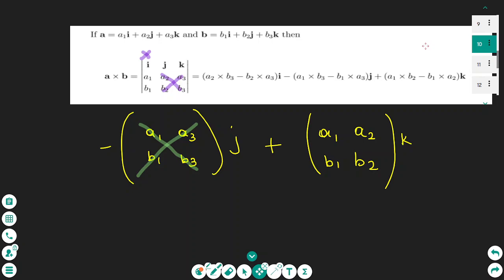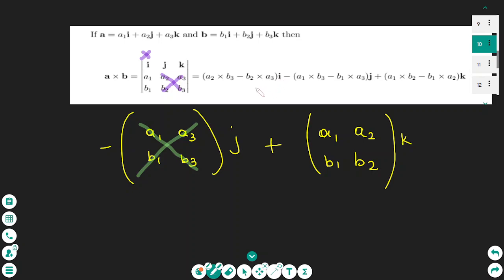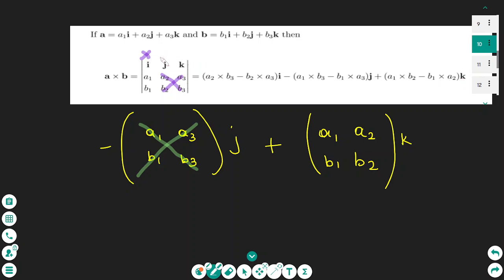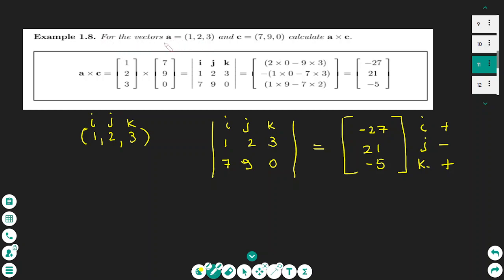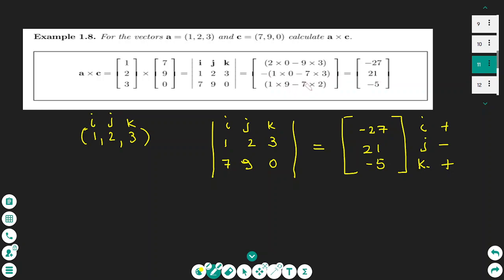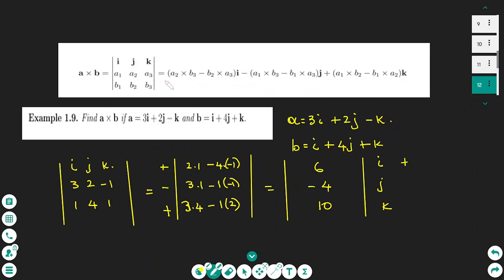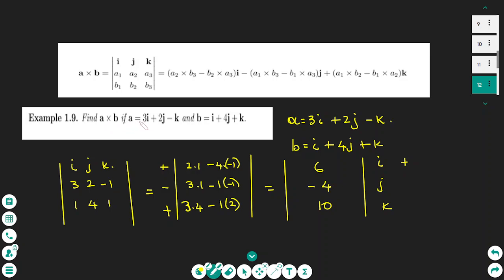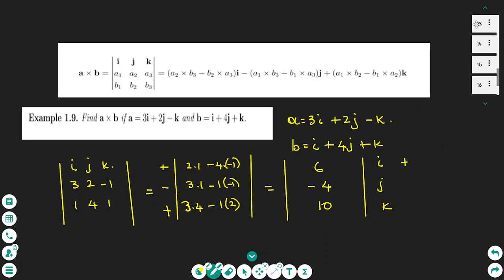Cross product of Vectors simple methods in 10 minutes University Maths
Welcome to my math tutorials. On this tutorial I will show how to find the cross product of 2 vectors.. To watch our weekly tutorials or to request a topic at the comments section please   subscribe.